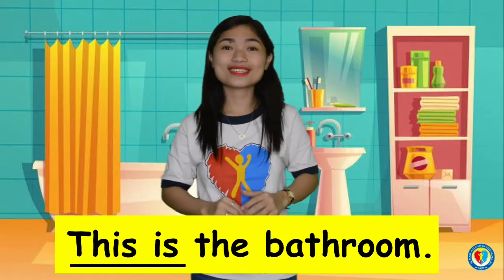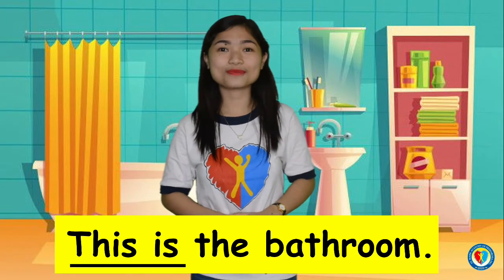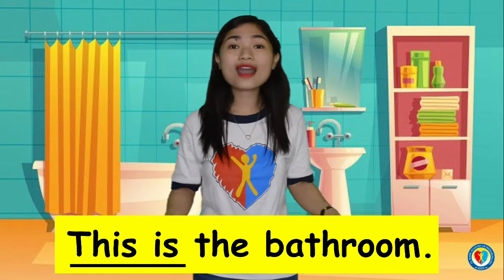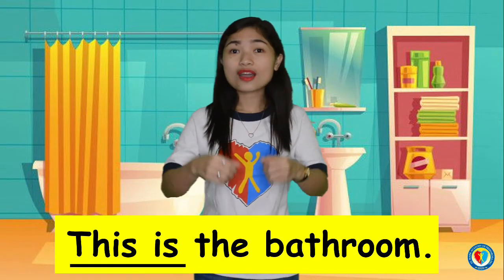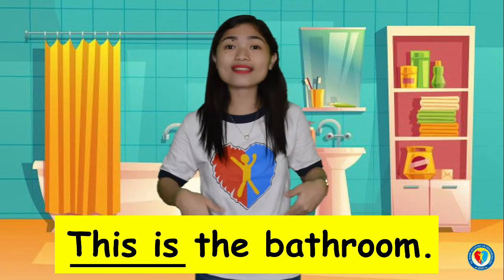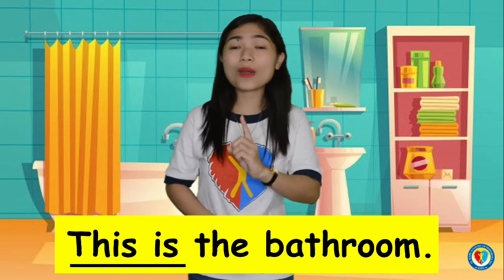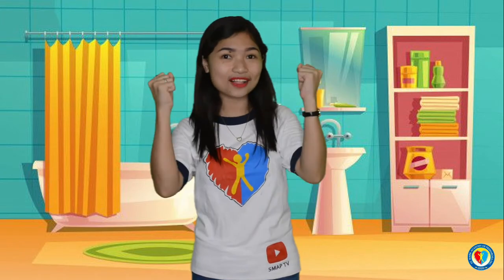USING "THIS IS" TO NAME THE ROOMS OF THE HOUSE